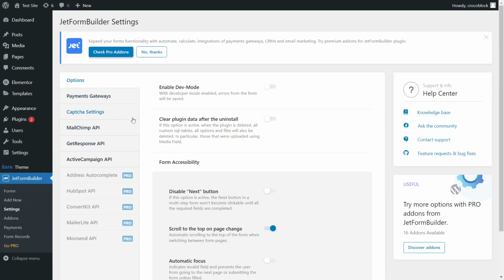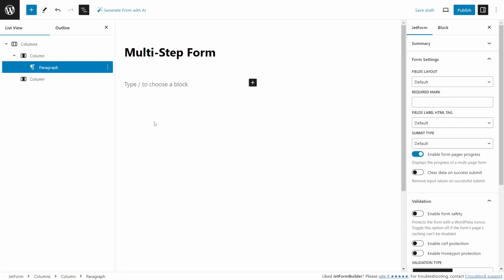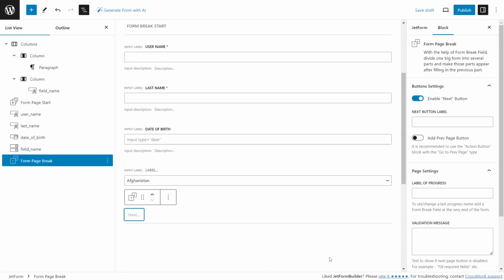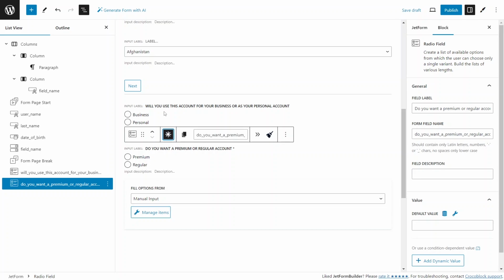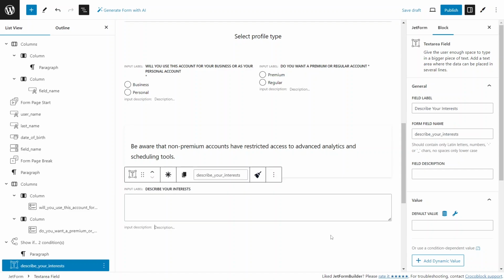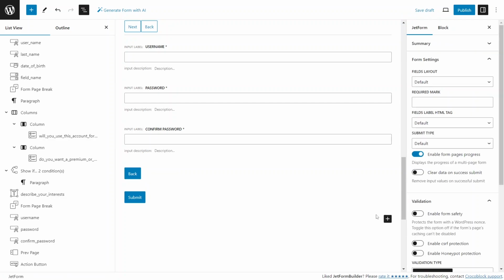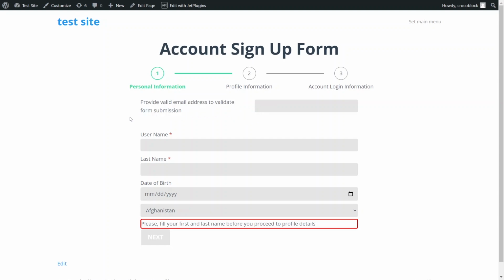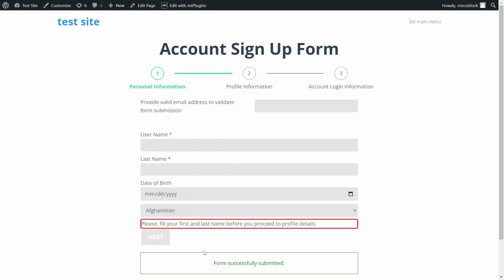How to Create a Multi-Step Form with a Progress Bar in WordPress | JetFormBuilder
Welcome to another JetFormBuilder tutorial! In this video, Andrew demonstrates how to create a multi-step form complete with a progressbar in WordPress. He covers setting up conditional blocks and advanced validation, ensuring a seamless user experience. This tutorial is perfect for those using the free JetFormBuilder plugin.

📄 WordPress Multi-Step Form with Step Indicator and Conditional Blocks

Let's dive into the settings and start building an intuitive form that enhances user experience!

► TIMESTAMPS
00:00 Introduction
00:32 Form accessibility toggles
01:03 Creating the form
01:18 Enabling form pages progress toggle
02:30 Building the first form page
05:05 Using a conditional block
07:15 Example of an advanced validation rule
08:19 Inserting the form on a page
08:48 Using the form on a front end